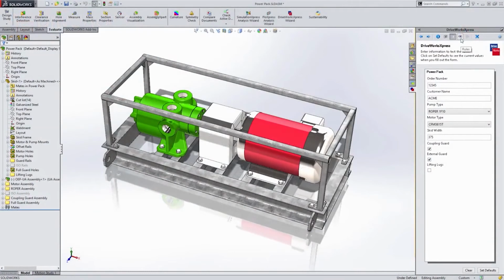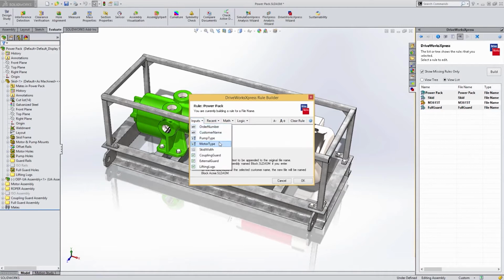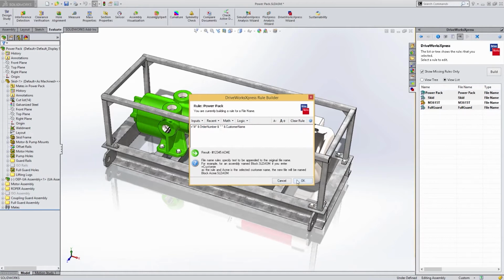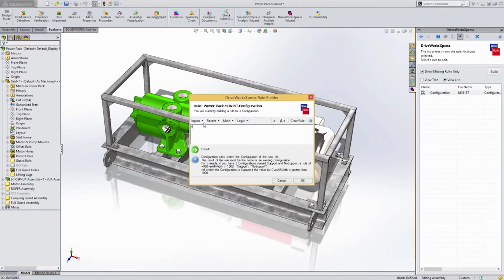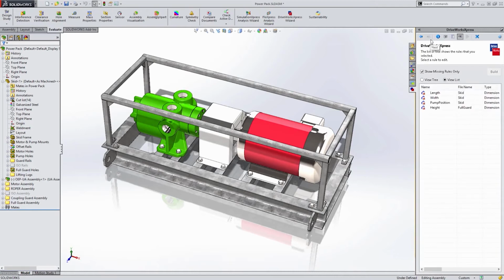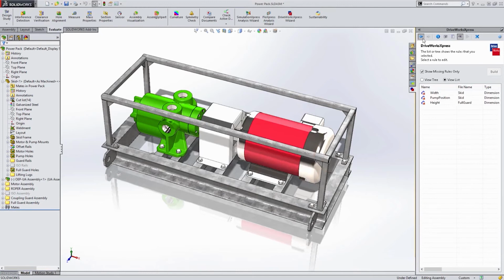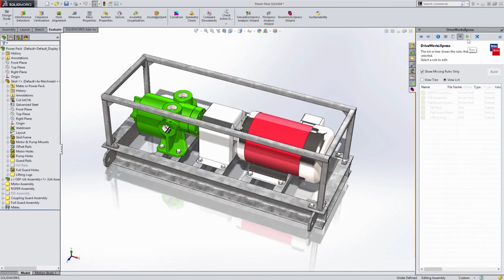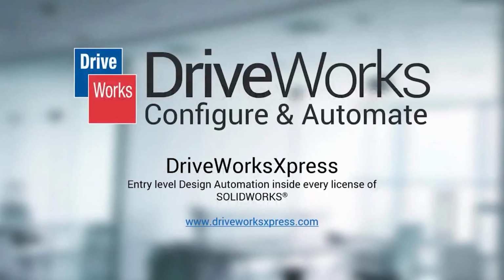Setting Up DriveWorksXpress - Step 3: Adding Rules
DriveWorksXpress is a design automation tool that is free inside every license of SOLIDWORKS. There are three easy steps to get up and running with DriveWorksXpress:
1. Capture Models
2. Create a Form
3. Add Design Automation Rules

In this video, we will take a look at the final step in setting up DriveWorksXpress - how to add Design Automation Rules.